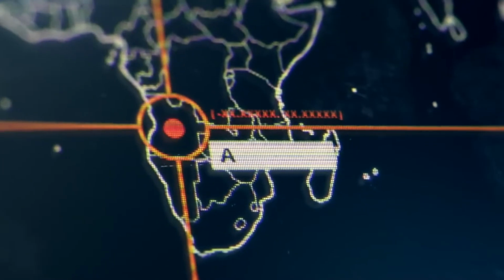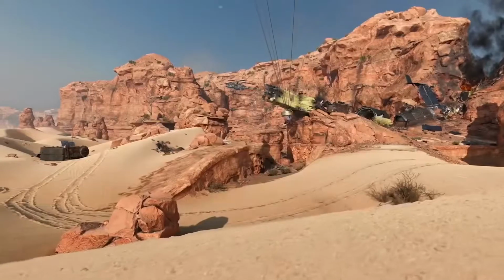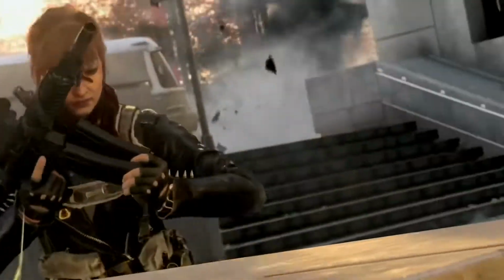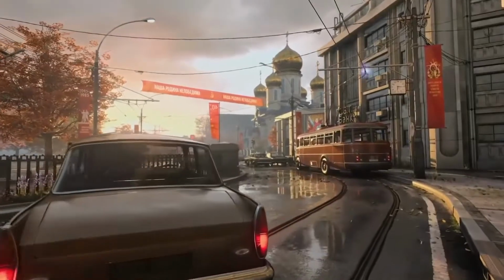Call of Duty Black Ops Cold War Multiplayer Map Overview